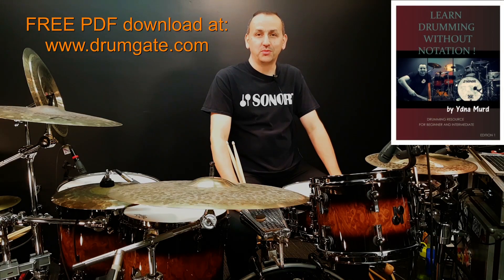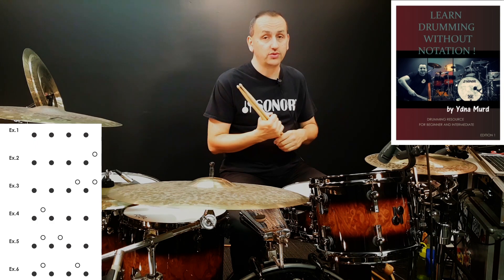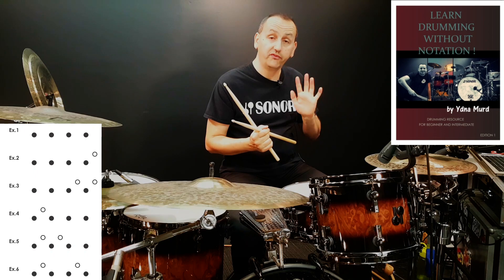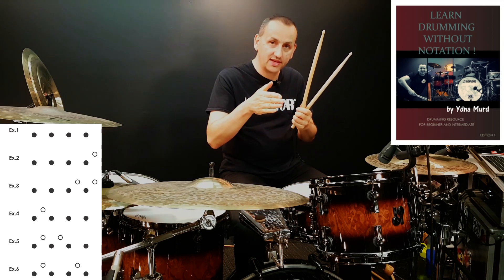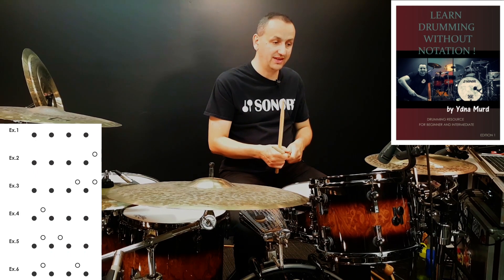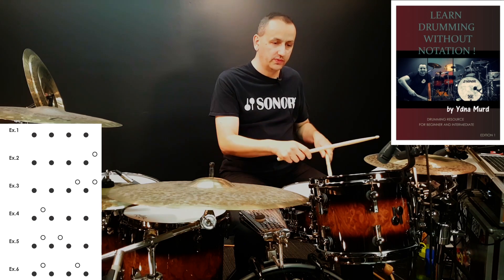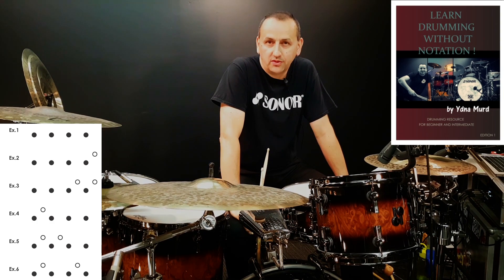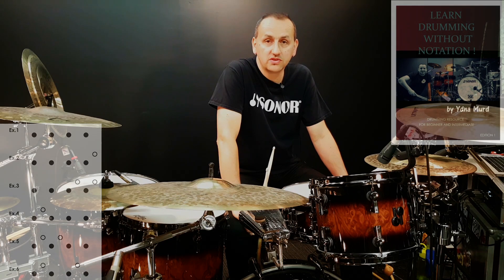Learn Drumming Without Notation! - Introduction -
I'm quite excited about the release of my latest drum book! and let me know what you think! If you like it, share it, please. Privately or on social media, however you like.
Ydna Murd